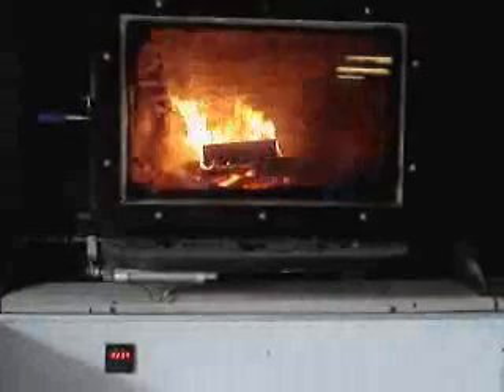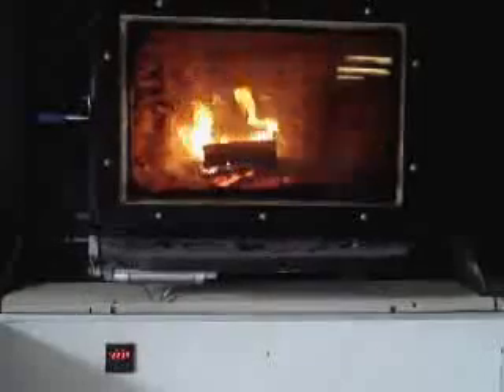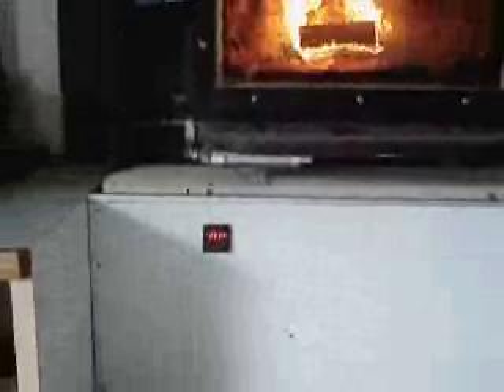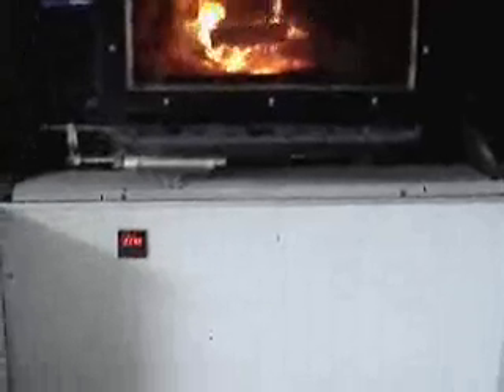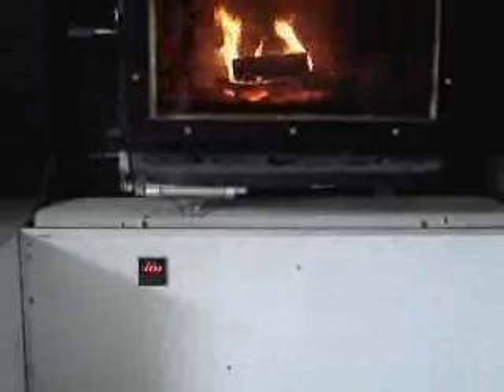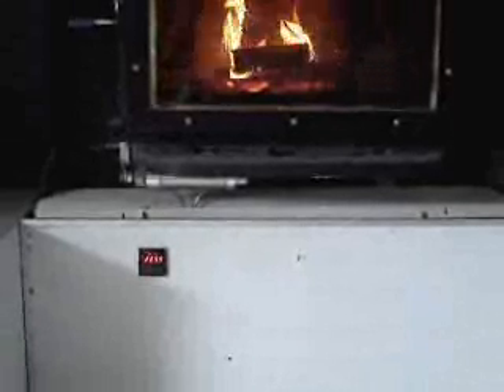woodstove controller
my design of damper control for wood stove and the effect on the flame